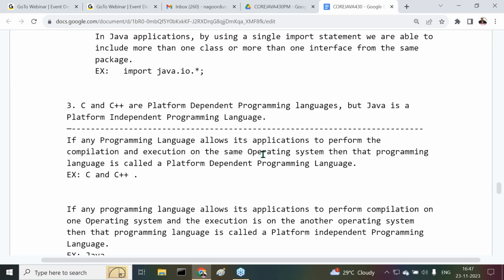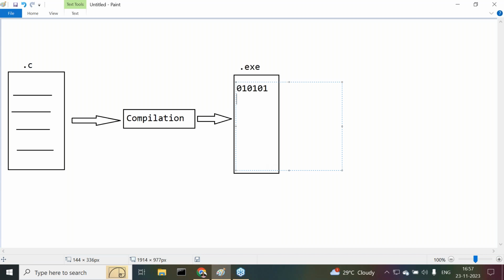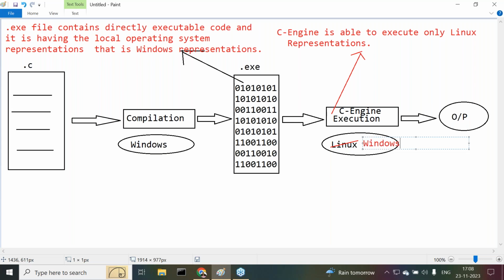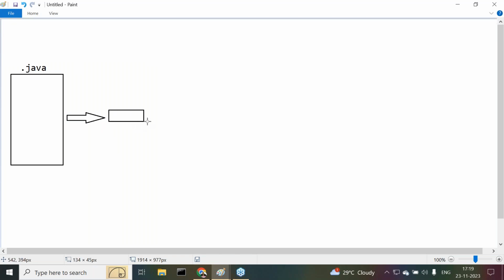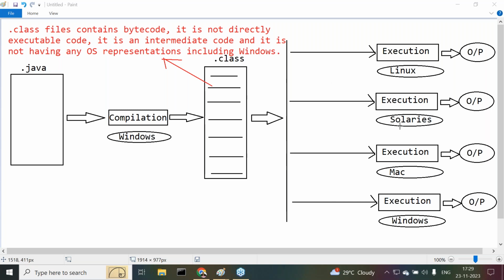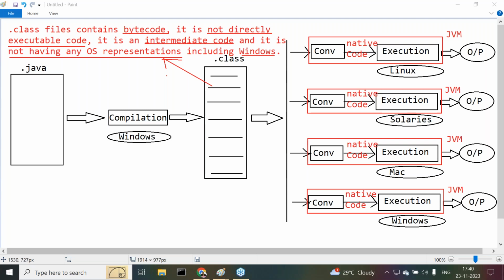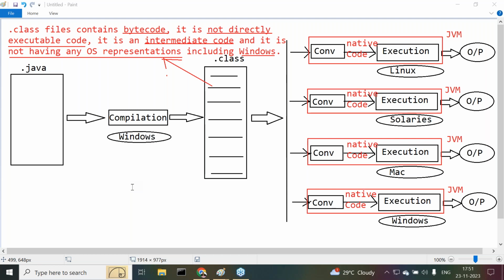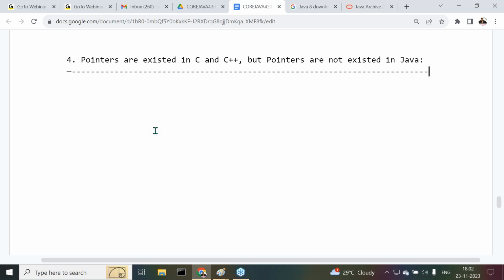FULL STACK JAVA tutorials || Session - 6 || by Mr. Nagoor Babu On 23-11-2023 @4:30PM IST